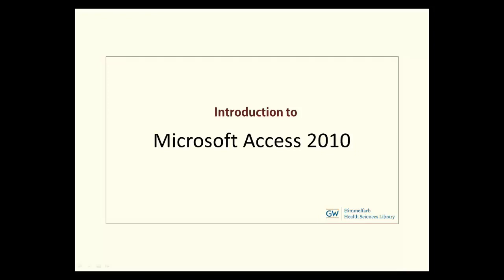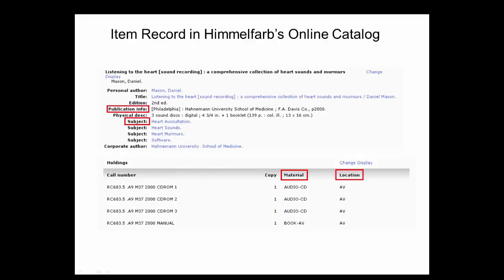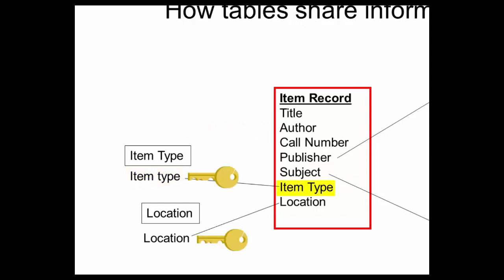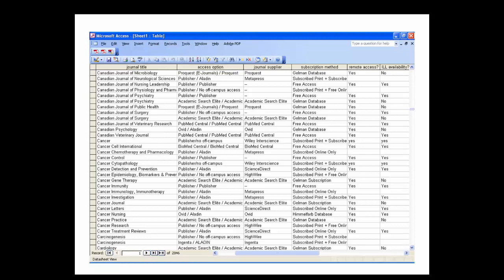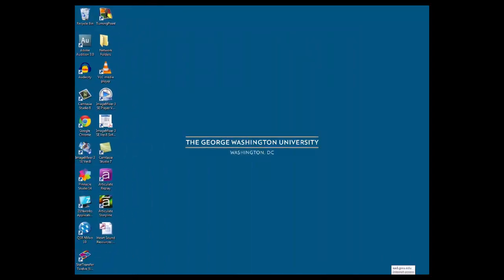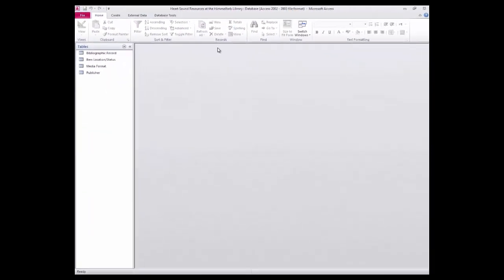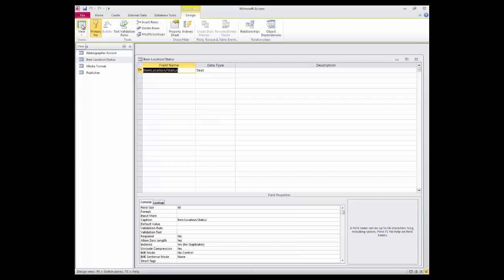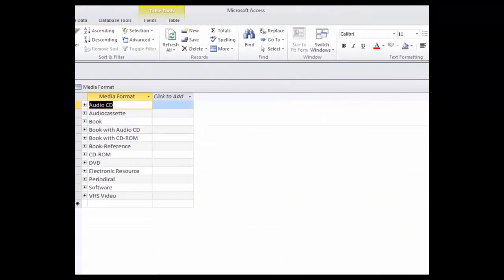Introduction to MS Access 2010 Tutorial - Part I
This video is part I of a two part series on the Introduction to MS Access 2010.